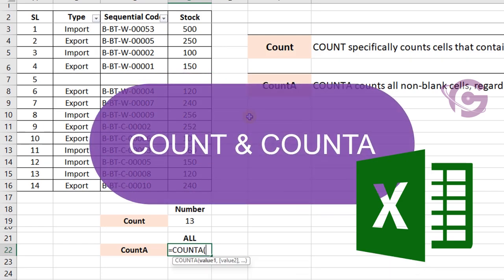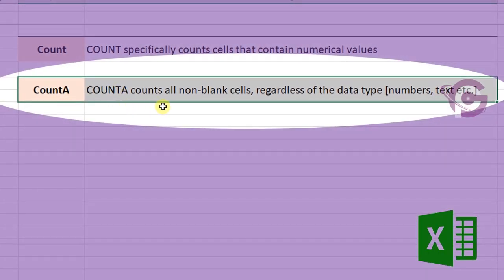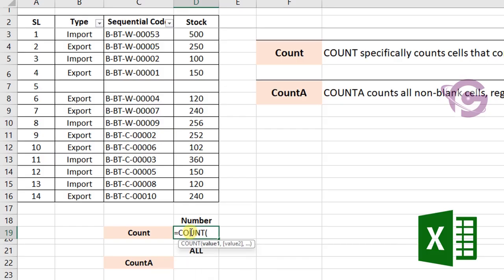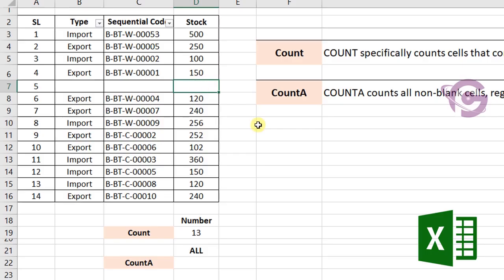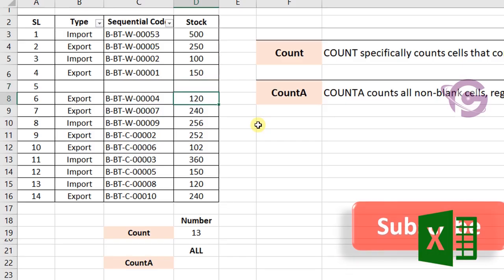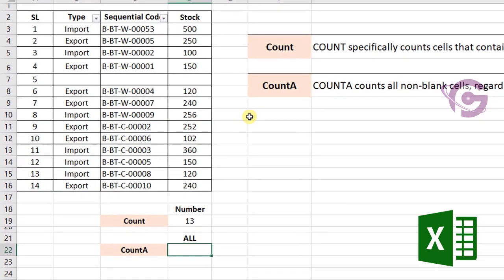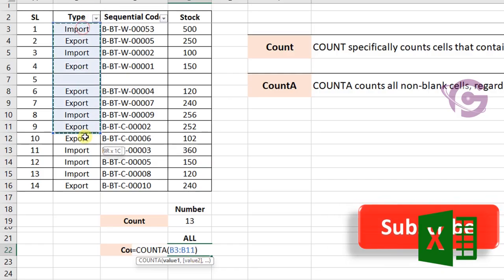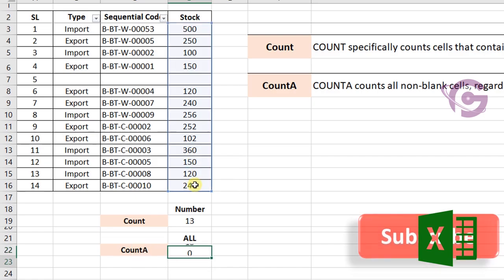COUNT and COUNTA Function in Excel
COUNT and COUNTA Function in Excel. This tutorial teaches you about COUNT and COUNTA function in excel. COUNT function counts cells containing numbers, while COUNTA counts any non-blank cells, including those with text, dates, errors, or even formulas that produce empty strings.

💬 Engage with Us:
Have any questions or tips to share? Drop them in the comments below! We love hearing from our viewers and are here to help you succeed in your journey!

count and counta in excel
how to use count and counta in excel
excel count and counta
what is count and counta in excel
microsoft excel count formula
ms excel count formula
counta in excel formula
count function excel